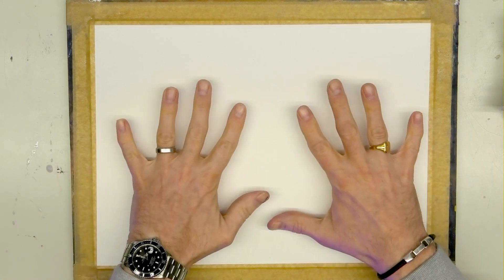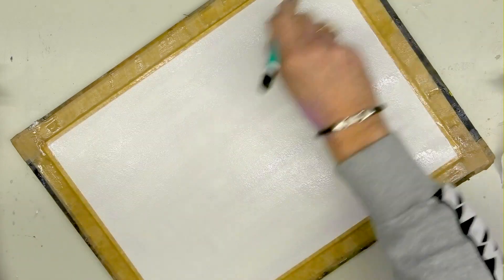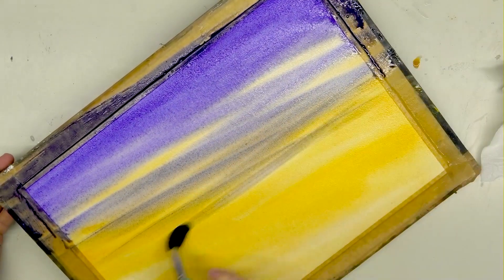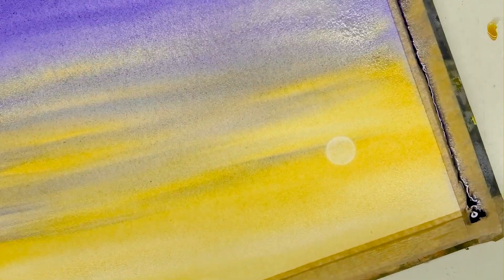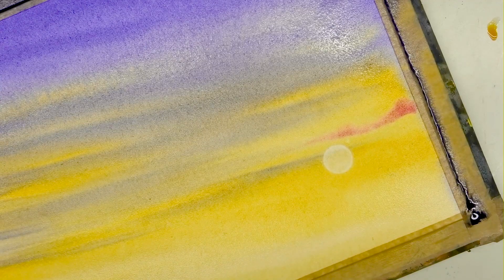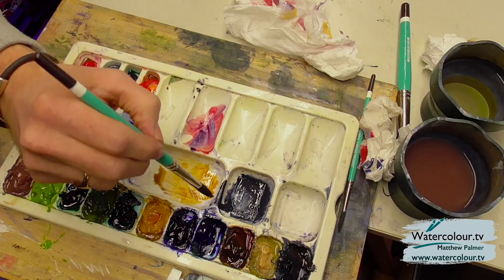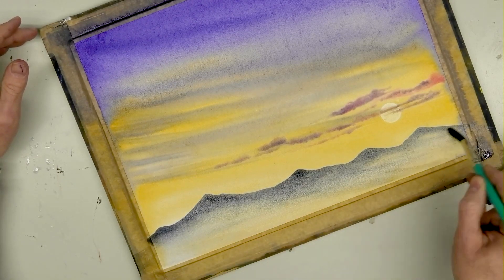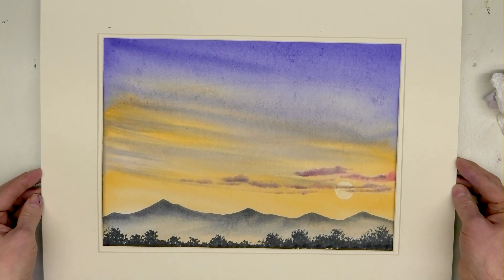How To Paint A Sunset - 10 Minute Watercolour Lesson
watercolorpainting watercolour watercolor Join Professional Artist Matthew Palmer for a quick 10 minute watercolour sunset masterclass.

BOOK THE NEXT UP AND COMING MATTHEW PALMER LIVE VIRTUAL WATERCOLOUR WORKSHOP - paint along at home live or anytime

Buy any of the past live virtual workshops to keep and enjoy here 124 to choose from.